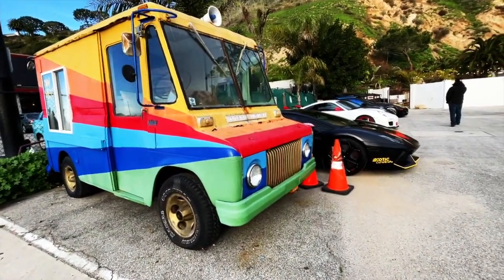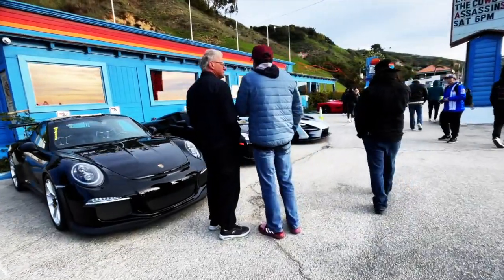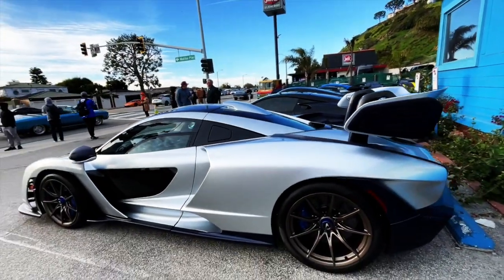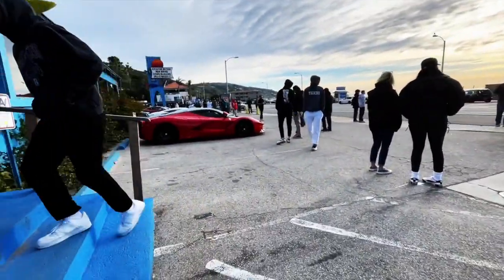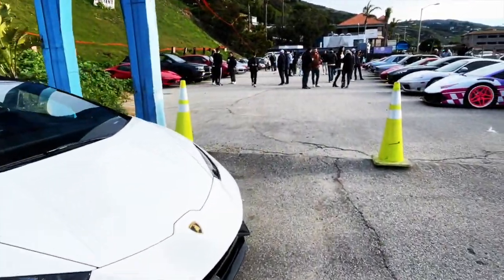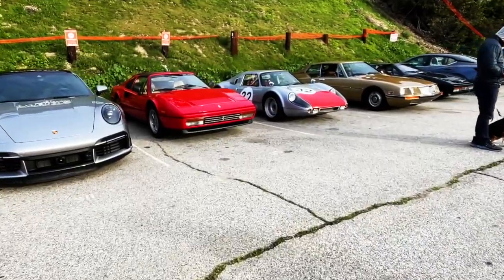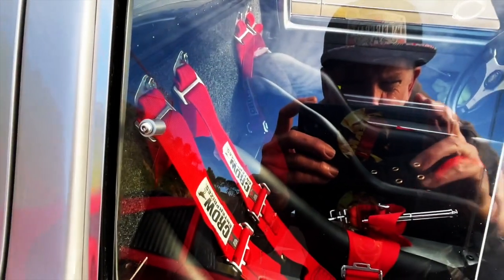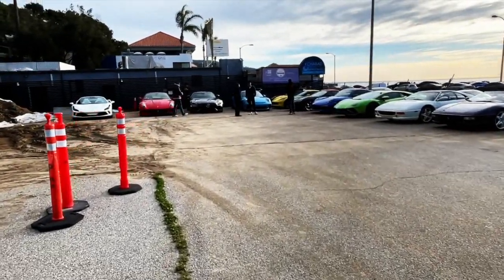HYPERCARS arrive at DREAMLAND in Malibu - Fireball Tim BEST OF SHOW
AUTOMOTIVE HOLLYWOOD MUGS, SHIRTS & MORE on Etsy

FIREBALL TIM has been a Hollywood Concept Artist in the Film Industry for the last 40+ years.